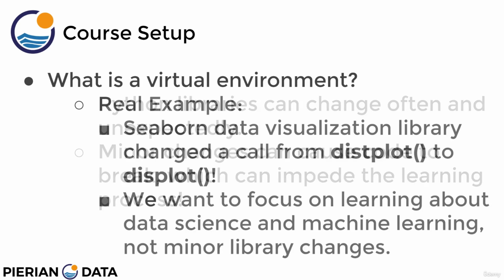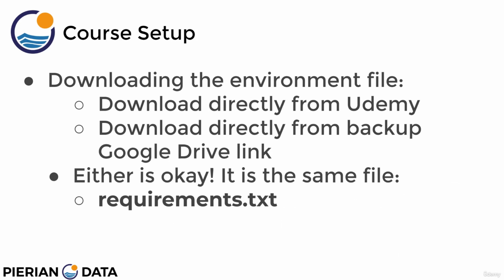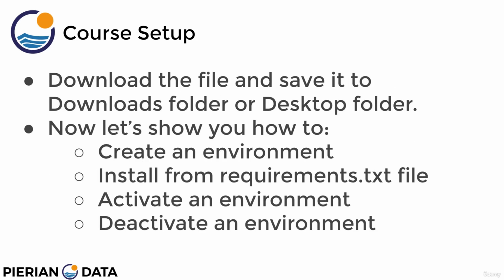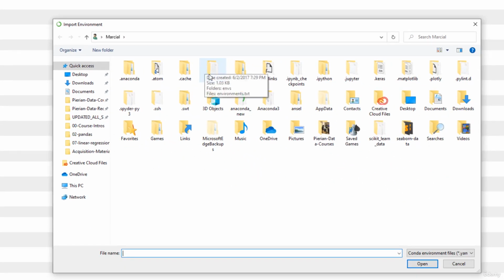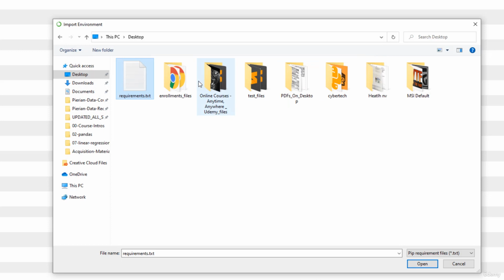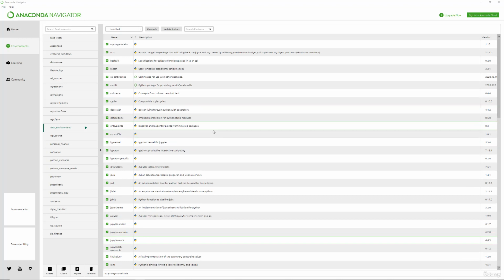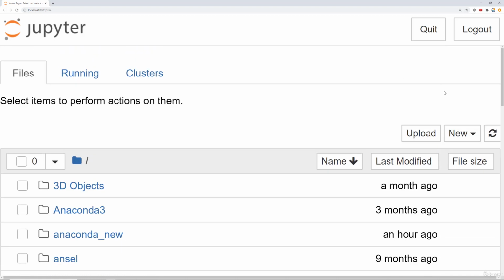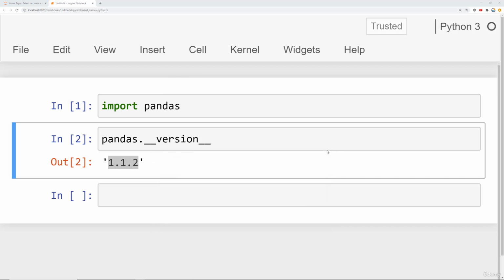𝑬𝒏𝒗𝒊𝒓𝒐𝒏𝒎𝒆𝒏𝒕 𝑺𝒆𝒕𝒖𝒑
Sure, here are some suggestions for video description, titles, keywords, and tags for a Python environment setup video:

**Video description:**

In this video, I will show you how to set up a Python environment on your computer. I will cover the different ways to install Python, as well as how to create and activate virtual environments. By the end of this video, you will be able to create a Python environment that is ready to use for your programming projects.

**Title:**

* How to Set Up a Python Environment
* Python Environment Setup for Beginners
* A Step-by-Step Guide to Setting Up Python
* Installing Python on Windows, Mac, and Linux
* Creating and Activating Virtual Environments in Python

* python installation
* virtual environments
* python programming
* python tutorial

• Control Flow
• Functions
• NumPy
• Pandas
• Matplotlib
• Linear Regression
• Logistic Regression
• PCA Principal Component Analysis and Manifold Learning
• Logistic Regression
• Random Forests
• Boosting Methods
• Unsupervised Learning
• KMeans Clustering
• Hierarchical Clustering
• DBSCAN Densitybased spatial clustering of applications with noise
• Decision Trees